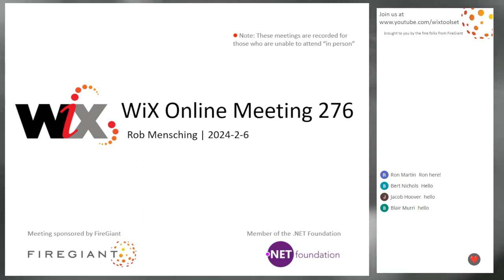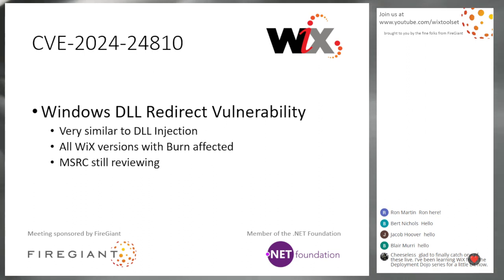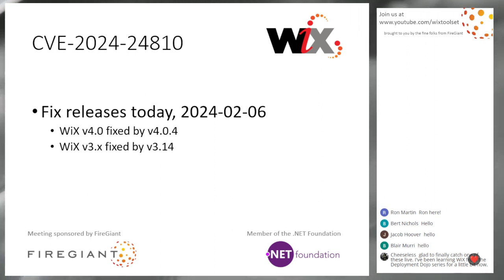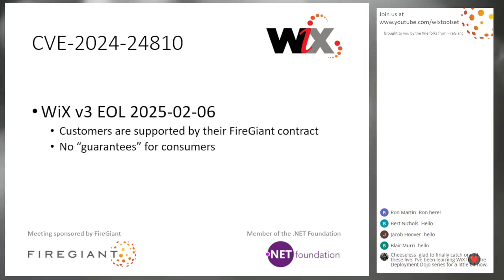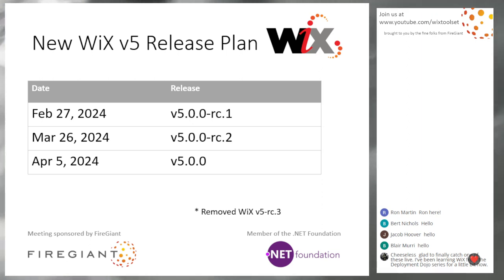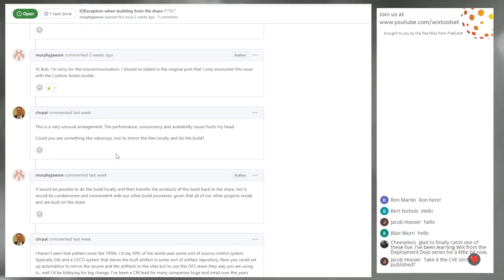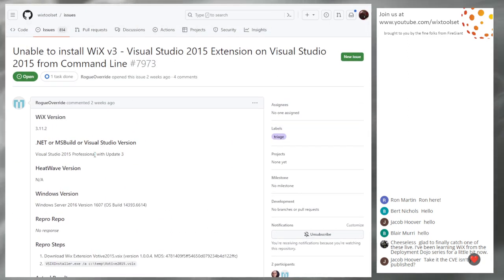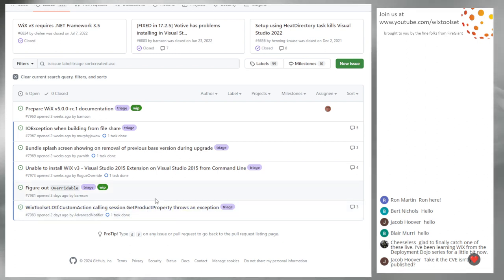WiX Online Meeting 276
Feb 6, 2024, 9:30 AM PDT